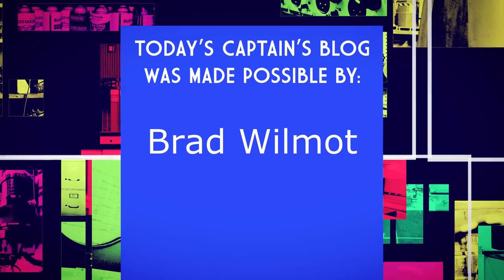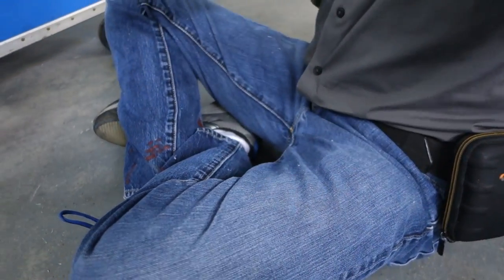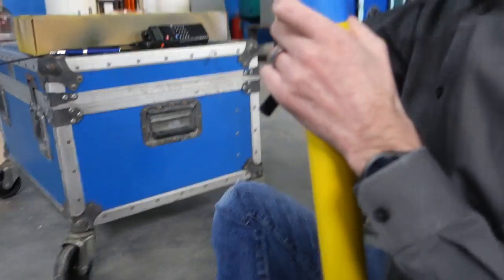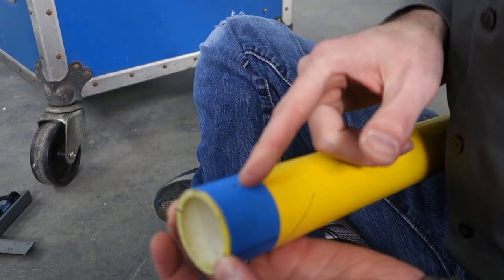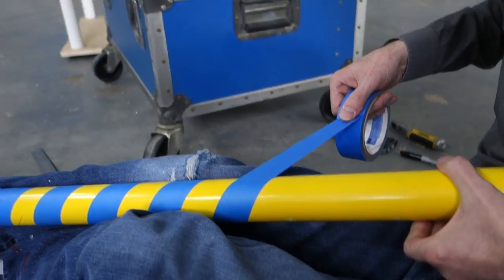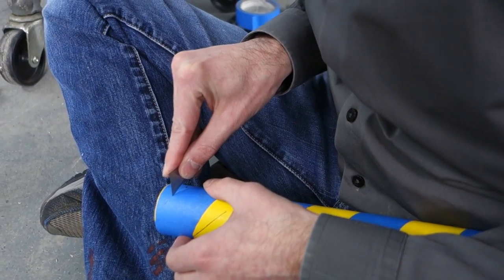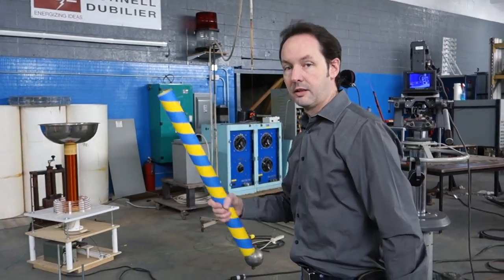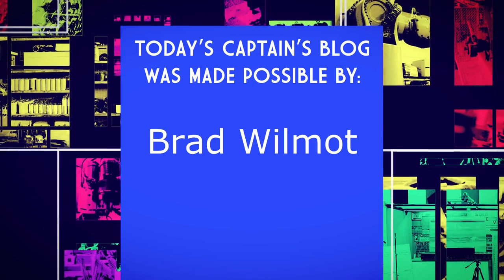Captain's Blog 12 15 2016 How to Mask a Tube for a Barber Pole Paint Job